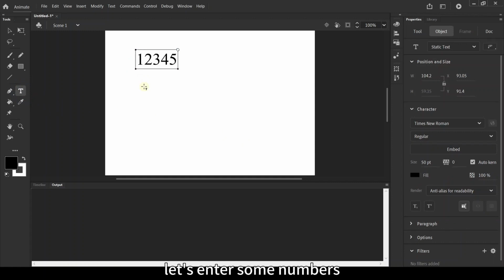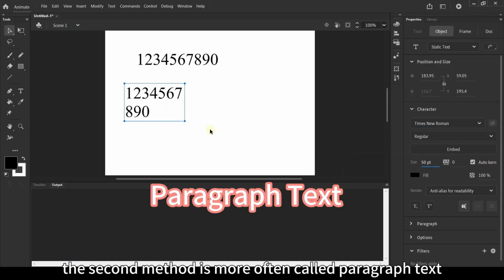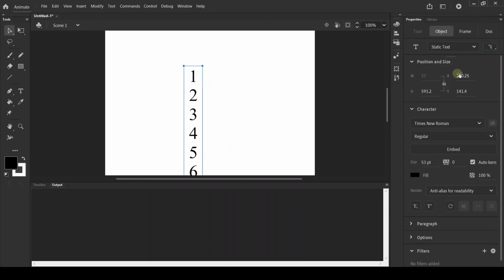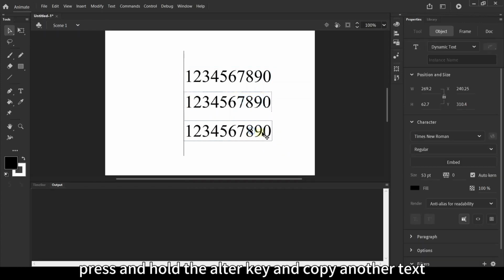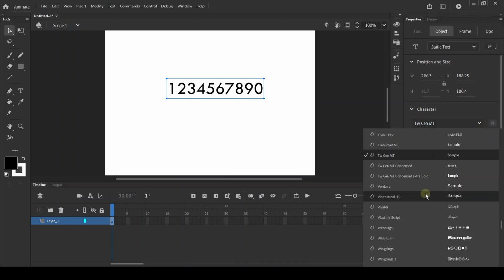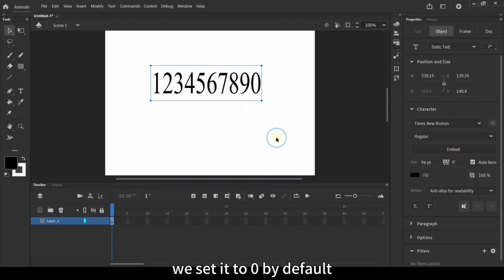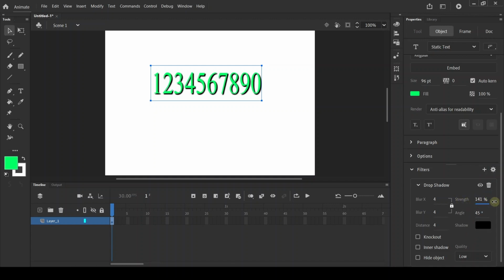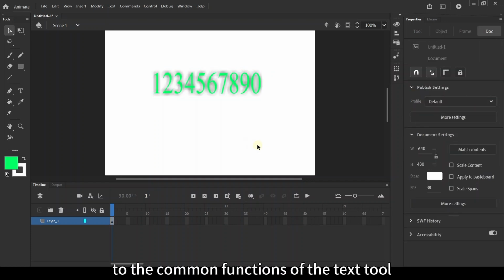8. How to Use the Text Tool in Adobe Animate: Pro Tips & Techniques | Adobe Animate Tutorial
Welcome to our Adobe Animate tutorial! In this video, you'll learn how to master the text tool to create stunning text effects for your animations. We'll cover everything from the basics to advanced techniques, ensuring you can make the most out of this powerful feature.
Here's what you'll discover:
• How to use the text tool to input text in two ways: point input and paragraph text.
• Techniques for zooming in and out, and adjusting text properties.
• How to switch between static text, dynamic text, and input text for different animation effects.
• Customizing text properties like font, style, size, and spacing.
• Applying and adjusting filter effects such as drop shadow, blur, glow, and more to make your text pop.
By the end of this tutorial, you'll have a comprehensive understanding of how to use the text tool in Adobe Animate to enhance your animations. Whether you're a beginner or looking to refine your skills, this video has something for everyone.